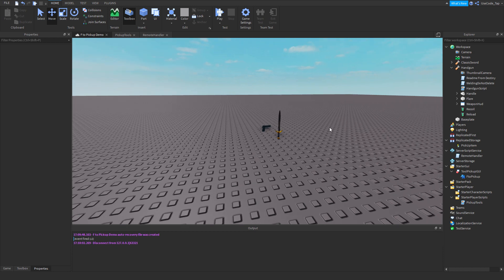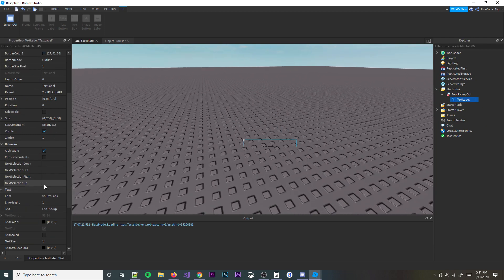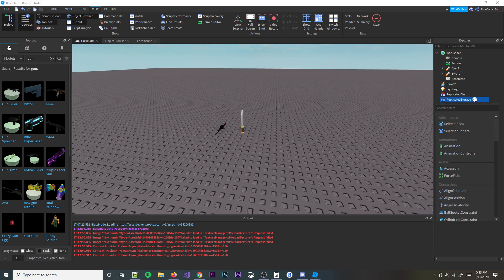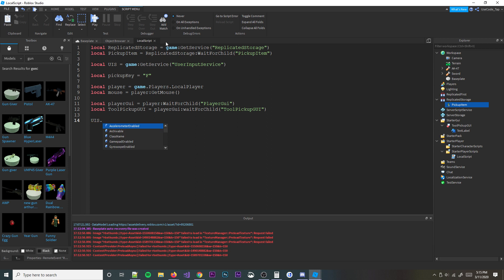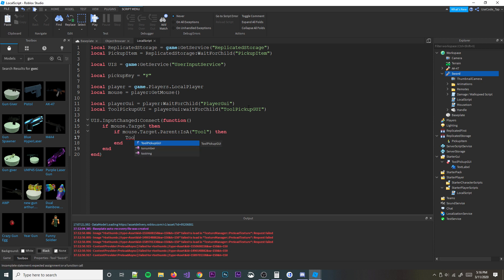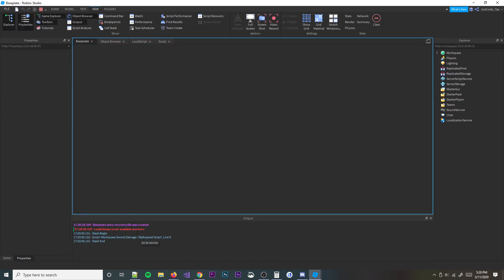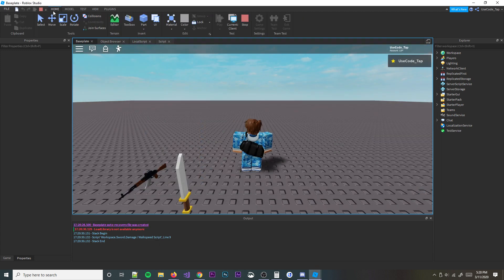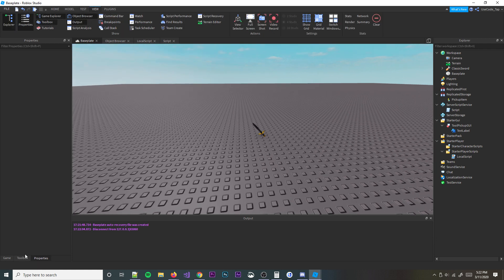How to Press F to Pickup Tool in Roblox Studio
Hey guys! Welcome back to a brand new video. In today's video I am going to be teaching you guys how to make an F to pickup tool system its actually a lot easier than you might think and this roblox scripting tutorial will explain it perfectly!